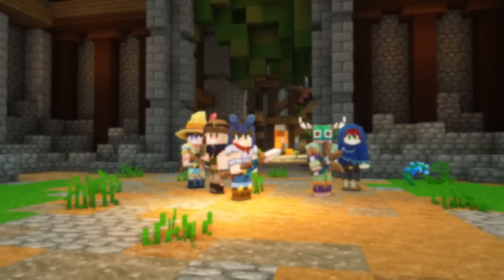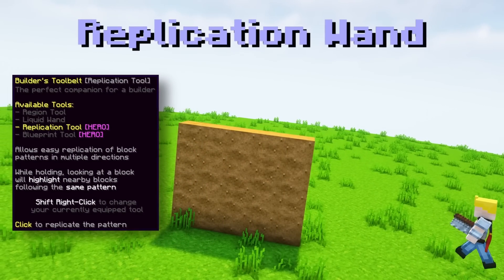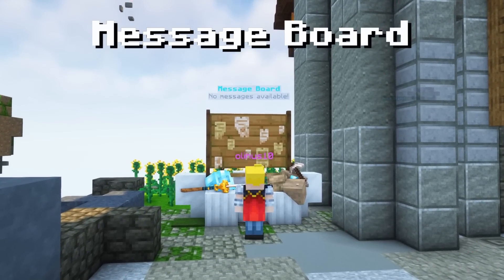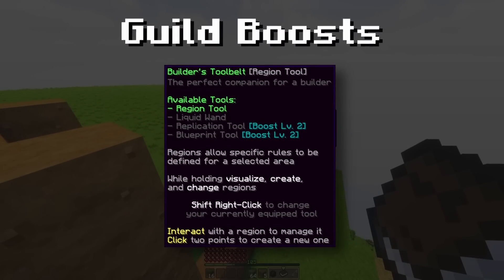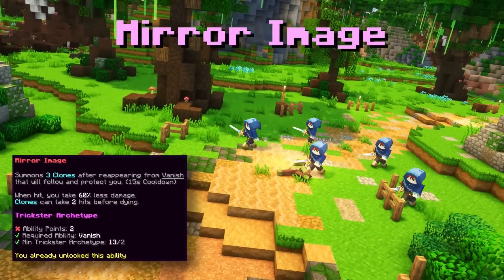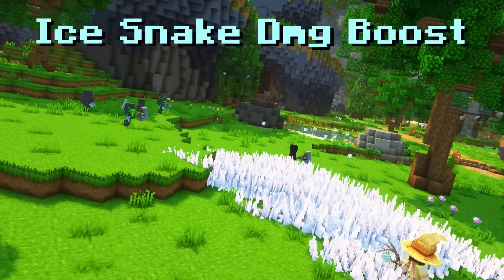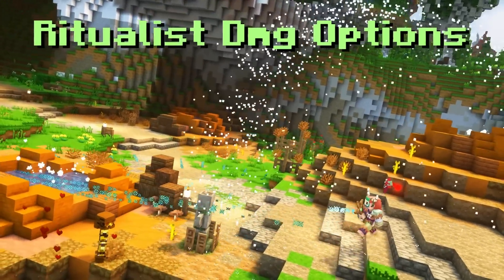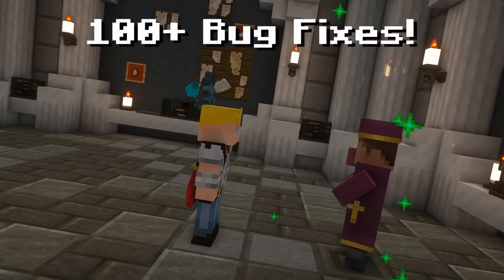𝟐.𝟎.𝟐 ALL YOU NEED TO KNOW! New Rank, Housing, Assassin & more!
Wynncraft's Newest Patch/Update 2.0.2 is PACKED FULL with awesome new features and changes! Everything from a new subscription rank with great benefits, GUILD HOUSING and soo many improvements to housing, like furniture and basically world edit it is really a great patch!

Salted gave me early access to the dev server to prepare this video for you guys to watch, but now the beta is up so go check it out and try helping to find bugs!

**Special thanks to:
@saltedsalmoon/ @WynncraftOfficial   for granting me early access
@XavierEXE  for explaining all the new ability tree changes
@heyzeer0908  for explaining housing changes
@LuCoolUs  for helping with the script